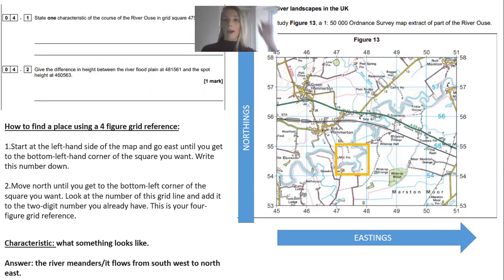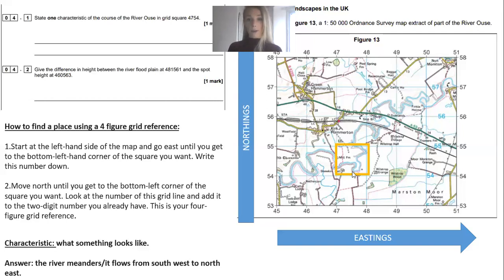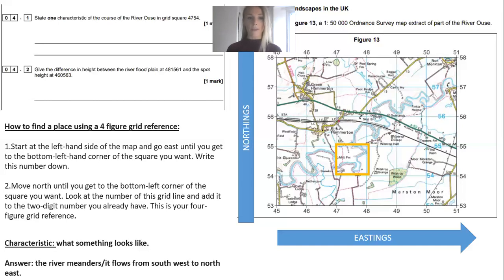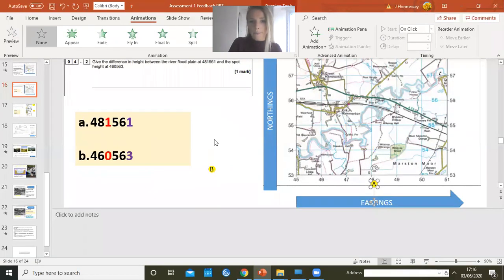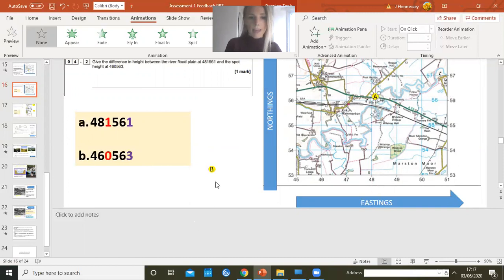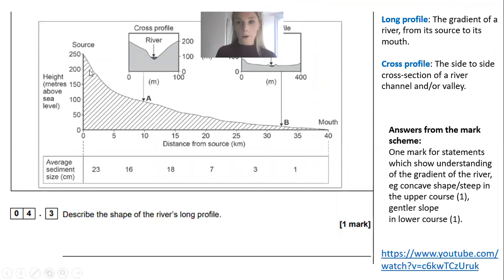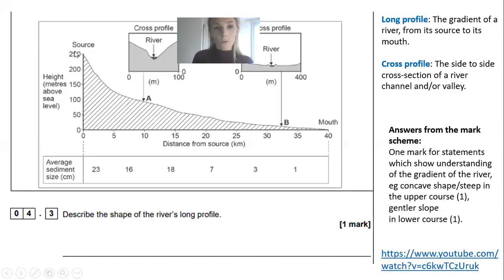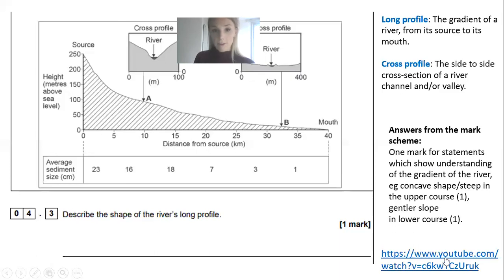Paper 1, Section C, Q4.1 and 4.3 (SAMs 1)